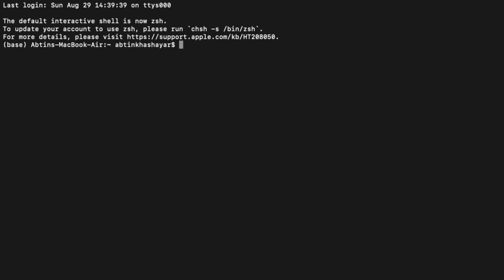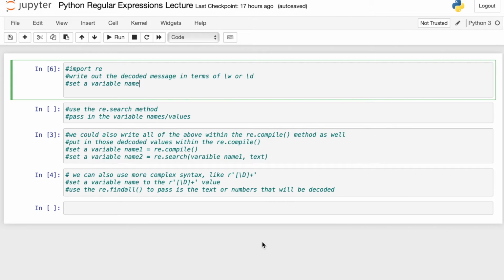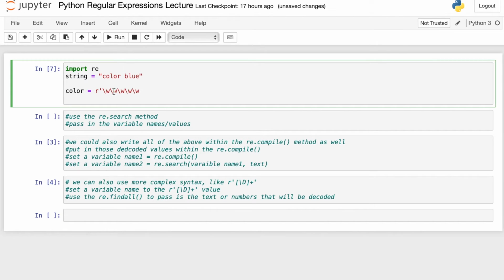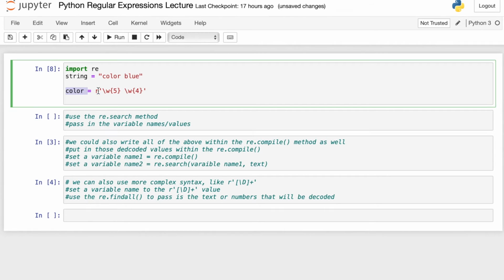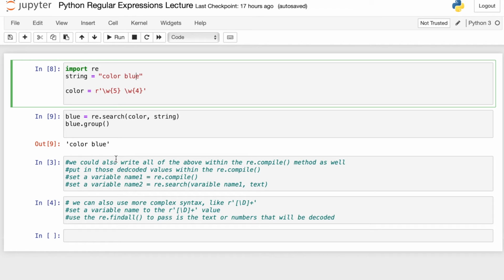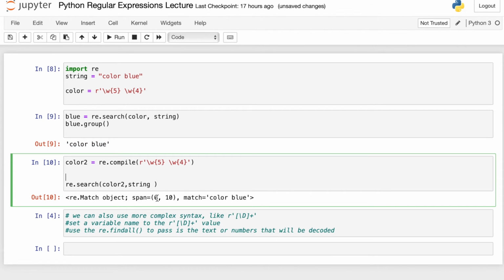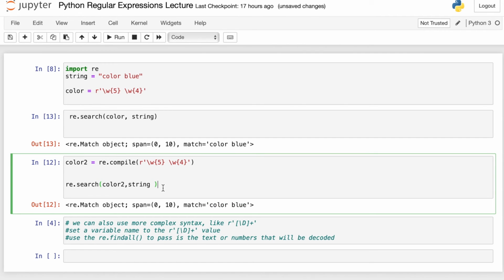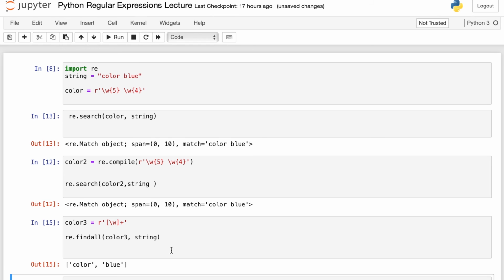Python: Regular Expressions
We will explore 3 different ways you can decode or write a program that could decode a string. We will cover special syntax and various methods.